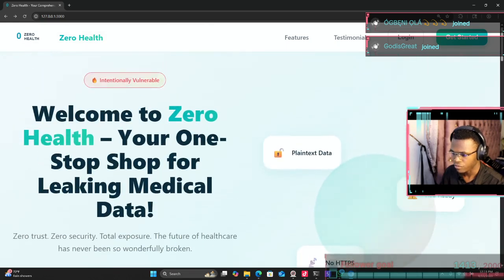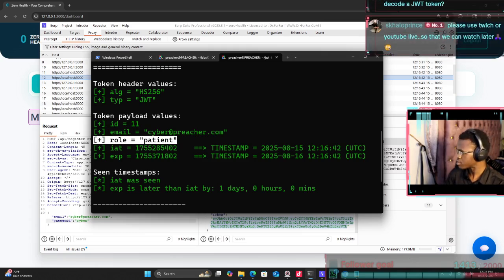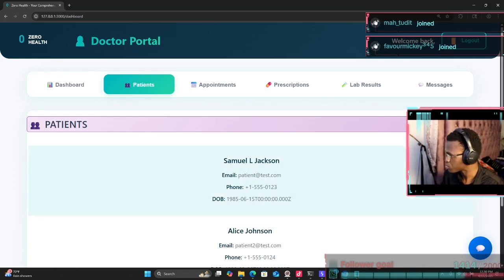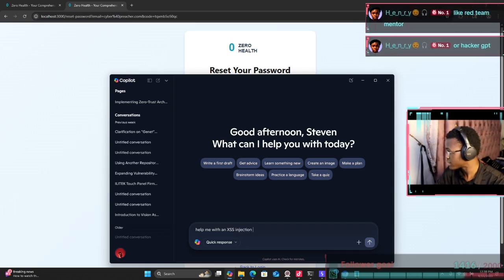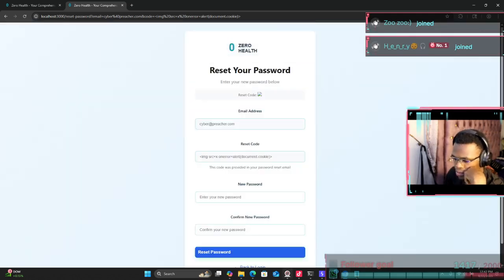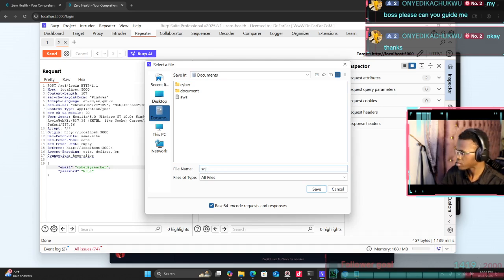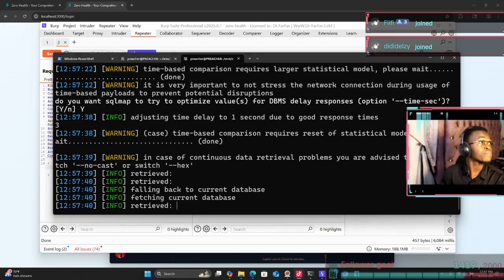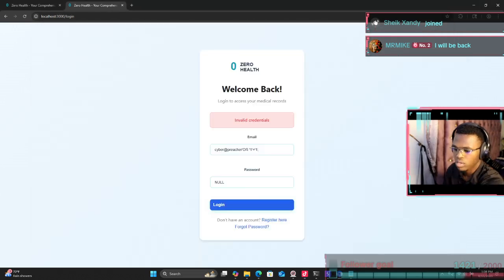DAY 1 - API HACKING STREAM PART 1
I have full right over whatever websites used in the video.